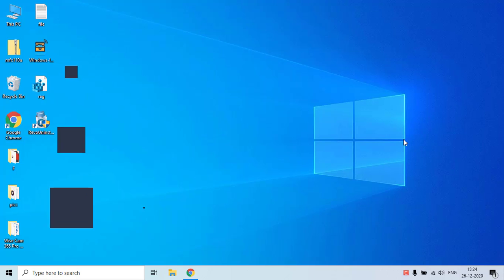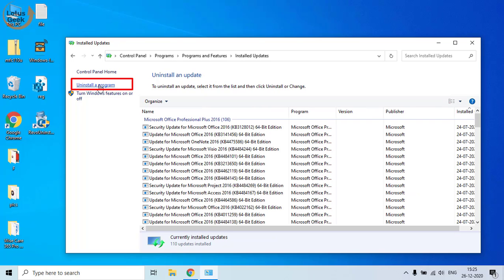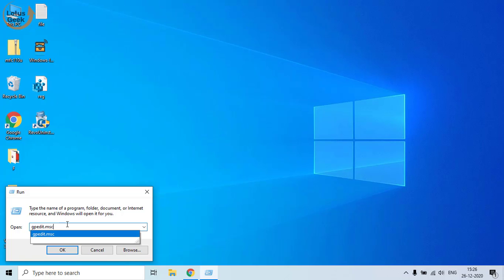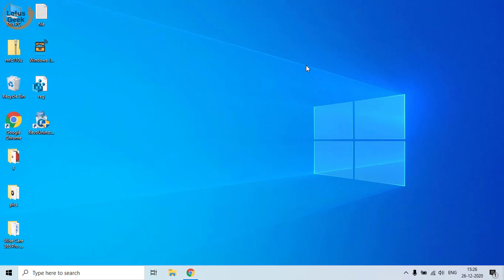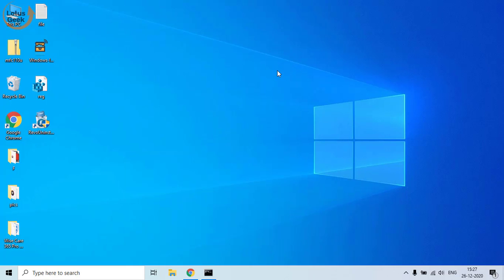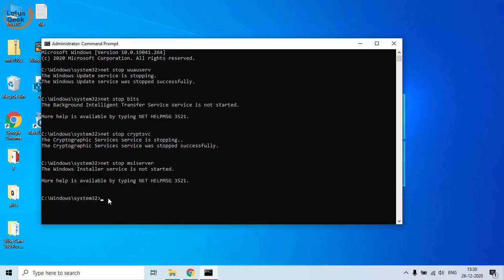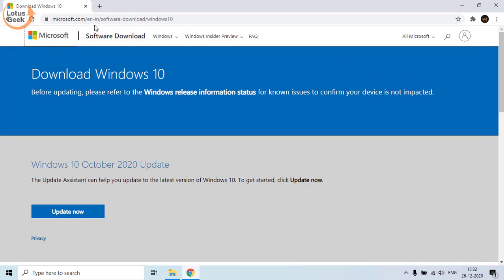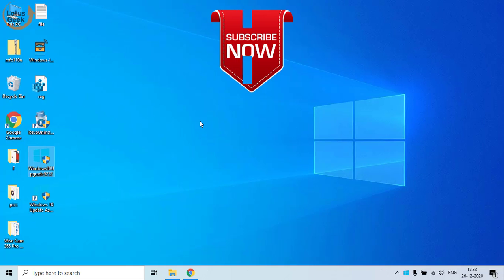Your device is missing important security and quality fixes windows 10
Guide to fix error while updating windows and keep getting notification your device is missing important security and quality fixes with error code 0x80073712 in windows 10

00:00 Introduction to Your device is missing important security and quality fixes windows 10
00:33 Method 1 to fix Your device is missing important security and quality fixes windows 10 by uninstalling unwanted updates
01:31 Method 2 to fix Your device is missing important security and quality fixes windows 10 by changing telemetry level
00:00 Method 3 to fix Your device is missing important security and quality fixes windows 10 by resetting update service
04:51 Method 4 to fix Your device is missing important security and quality fixes windows 10 using windows update assistant

commands i use in method 3:
to stop windows services enter following command :
now rename folders named "software distribution" and "catroot"
to start windows services enter following command :